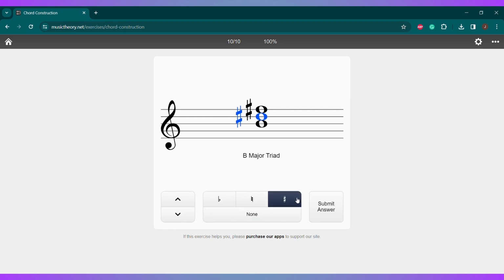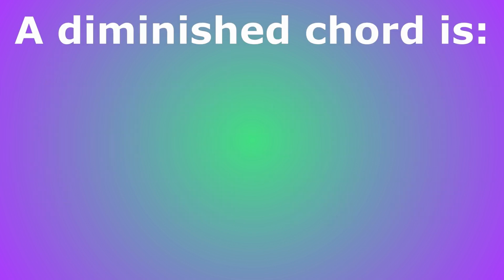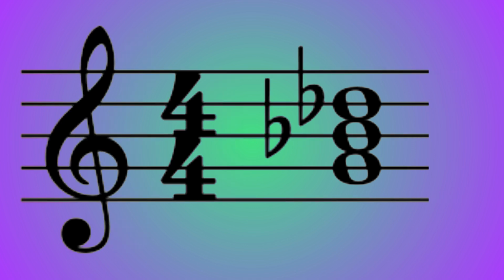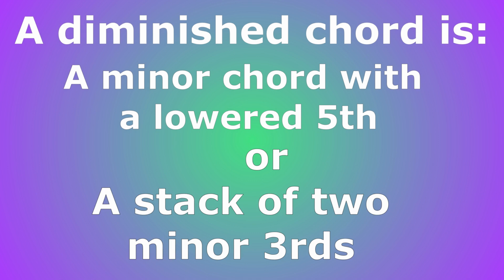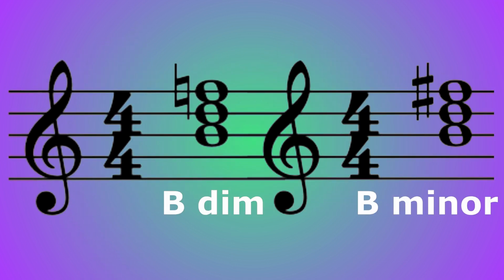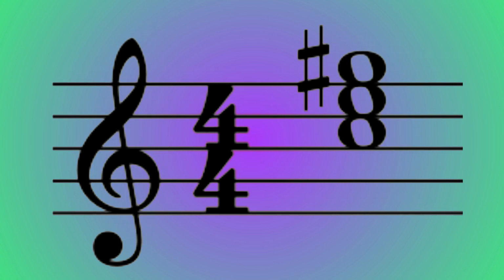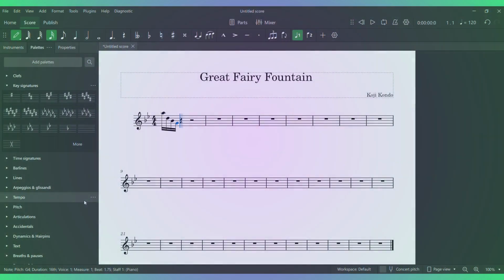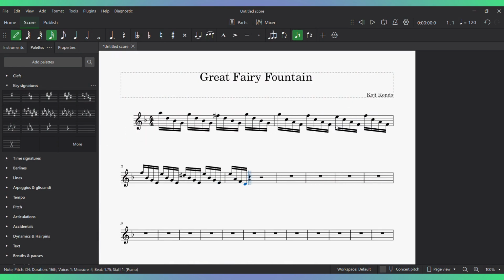How to Write Augmented and Diminished Chords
We are getting so close to showing how to apply all of these music theory basics. Not exactly sure when I should transition into putting these videos into the "intermediate" playlist, but probably soon!

Script -
Hello everyone! Welcome back to another episode of Music Theory Basics. Today we are going to be building augmented and diminished chords. In your practice of major and minor chords, you may have wondered why you have to check the 5th of your chord even though you can sorta tell by the shape of your chord. Or you may have tried to play a Major or Minor chord and thought it sounded a little bit off. Augmented and Diminished chords may be that reason.

Both augmented and diminished chords will change the 5th of a chord. Referencing back to my video on diminished and augmented intervals, remember that what starts off as a perfect fifth, becomes augmented when raised by a half step, and diminished when lowered by a half step. We now get to see how that applies to chords.

A diminished chord starts as a minor chord, and then you lower the fifth by one half step. Let's try and turn this G minor chord, into G diminished. All that we need to do is lower the 5th of this chord by one half step, so D, becomes Db. Another way to imagine a diminished chord is as a stack of two minor thirds.  So if we want to play B diminished, we could count three half steps up from B, which would be D, and then another 3 half steps up from D which is F natural. Be careful not to get in the habit of thinking one half step down means you stick a flat on the fifth. As we can see in the second example, the fifth isn’t “flatted”, it’s lowered by one half step

An augmented chord is a major chord that has its 5th raised by a half step. So if we take C major, and raise the fifth which is G, by one half step to G# we get C augmented. You can also think of an augmented chord as a stack of two major thirds. If we build an Eb augmented chord, we start by going four half steps up from Eb, which takes us to G, and then another 4 half steps up from G, which takes us to B natural. Again, don’t get in the habit of raising a note by a half step is as simple as putting a sharp on it. Sometimes, all you need is a natural sign.

Major, minor, diminished, and augmented chords make up the bulk of the chord knowledge you will need to start working with chords and writing your own progressions. This has been another episode of Music Theory Basics.  If you have any questions, or topics you would like me to cover in future videos, leave them in the comments below. I look forward to working with you to build your skills, from the ground up.